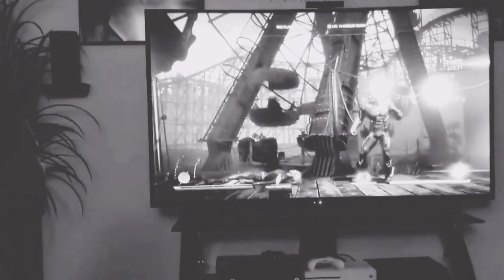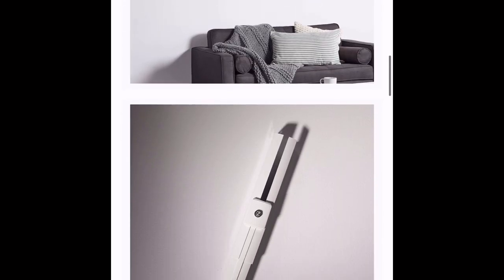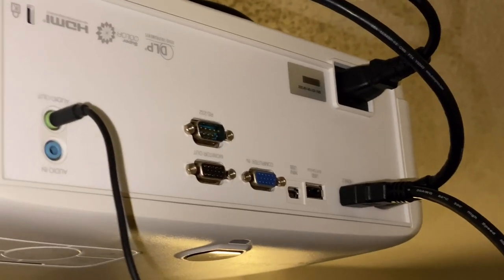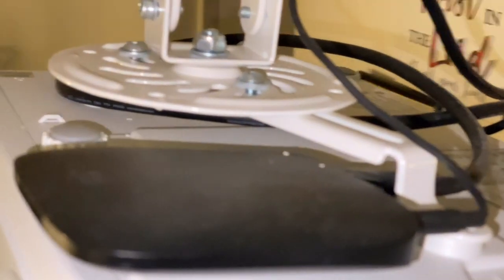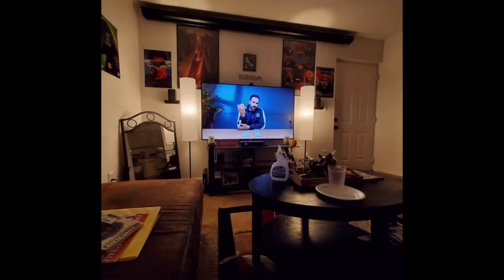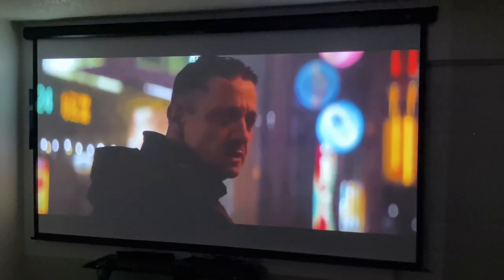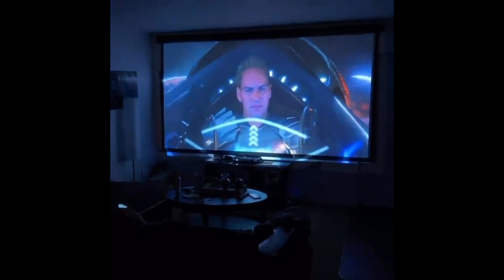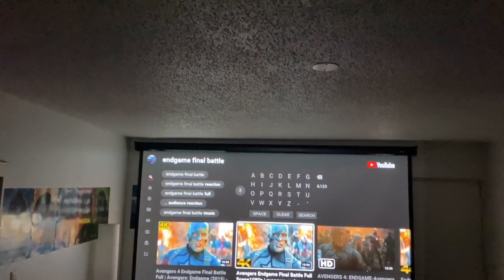Budget Home Theater 2020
Cheap Home Theater Setup Under $1000